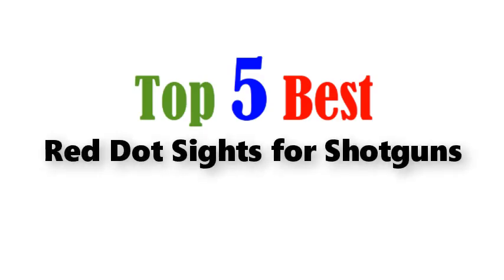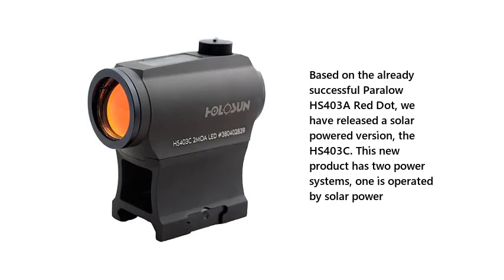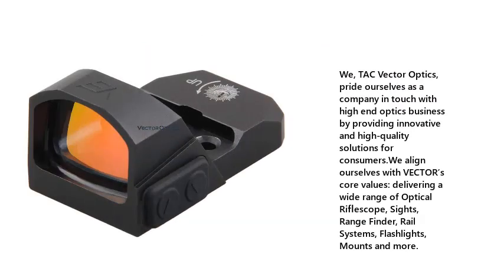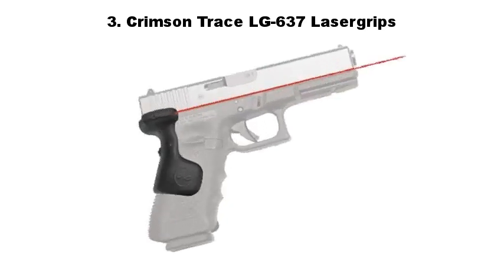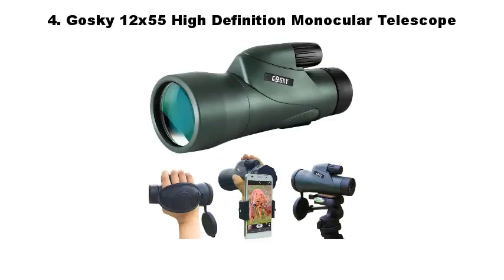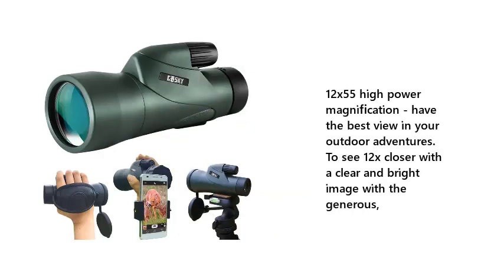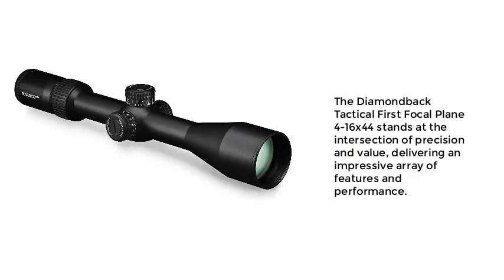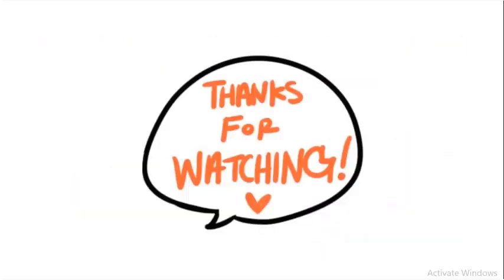Top 5 Best Red Dot Sights For Shotguns 2021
Best Red Dot Sights For Shotguns  List:

1.  HOLOSUN HS403C Solar Power Micro Red Dot Sight

2. Vector Optics Micro Red Dot

3. Crimson Trace LG-637 Lasergrips

4. Gosky 12x55 High Definition Monocular Telescope

5. Vortex Optics Diamondback Tactical First Focal Plane Riflescopes